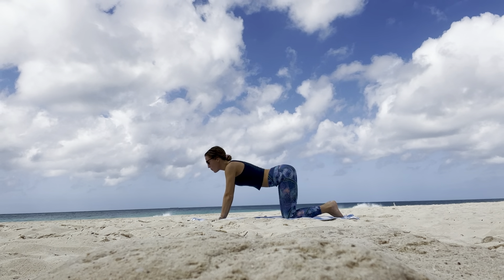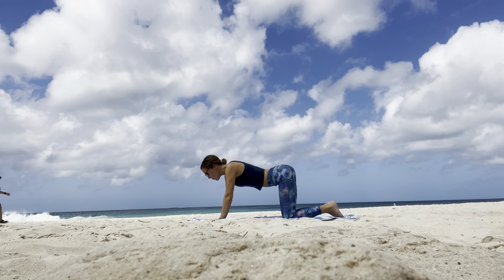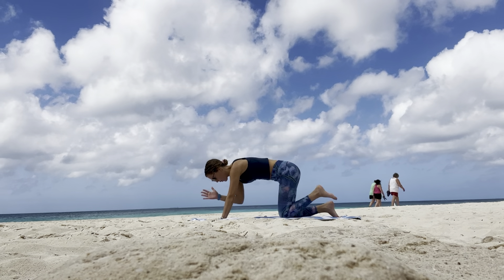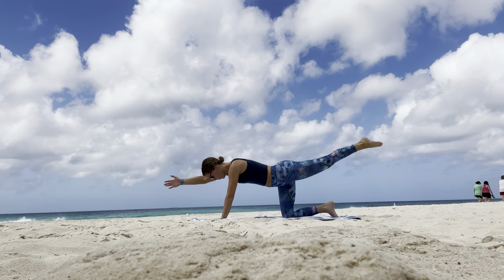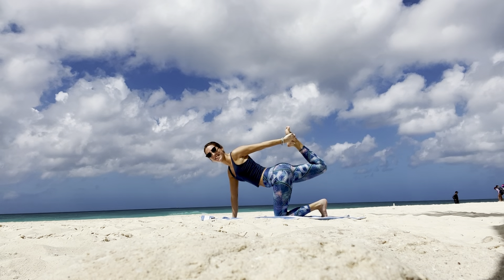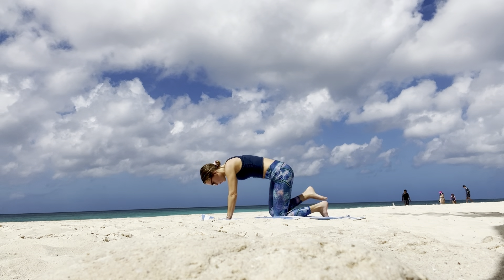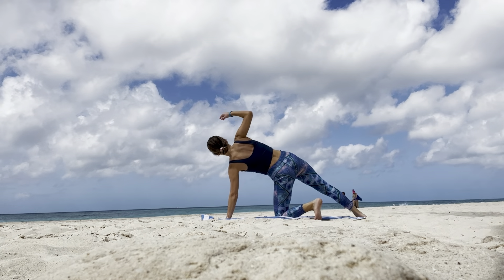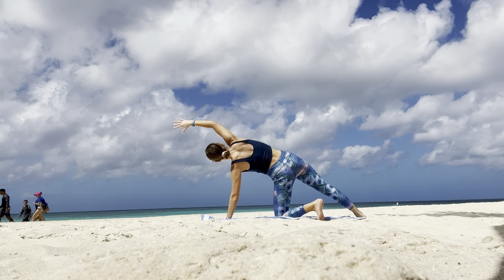Spine Strength | 12 minutes | Lymph Flow Yoga